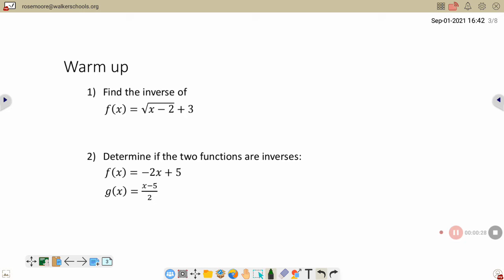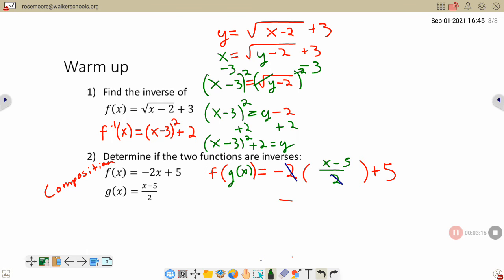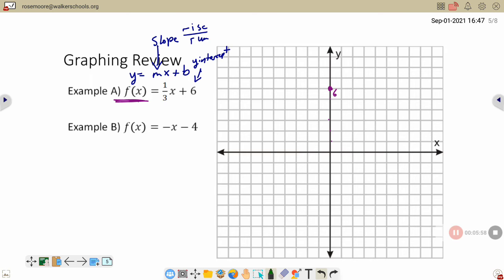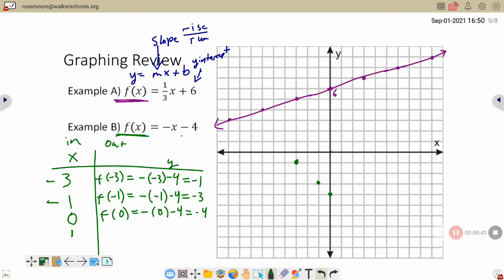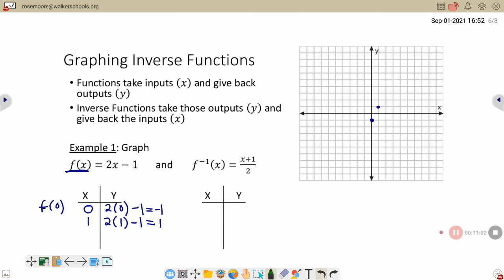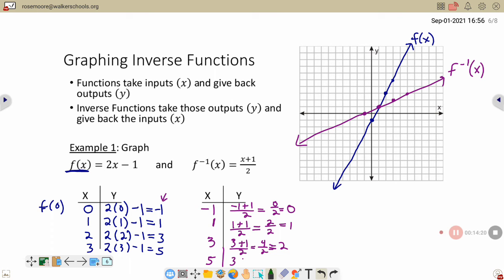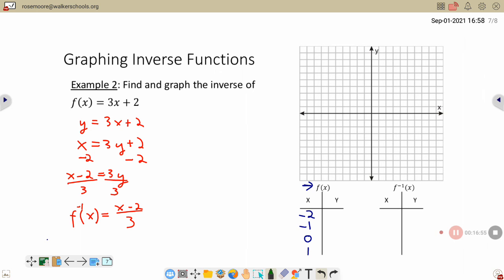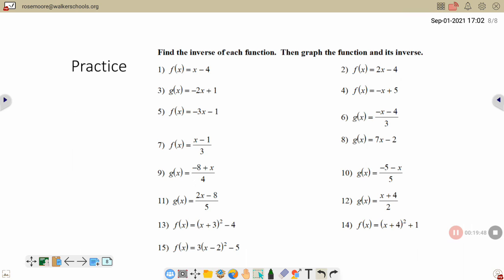U1W2D3 Graphing Inverses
If you need more help with graphing watch this other video from Professor Dave!